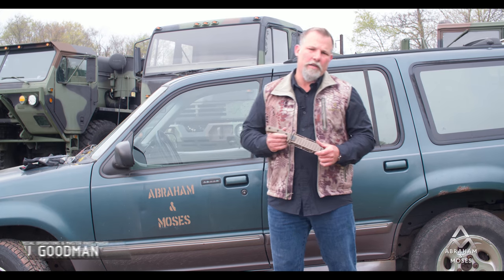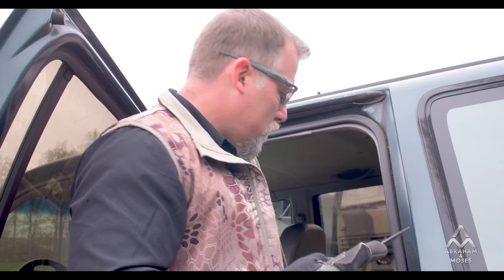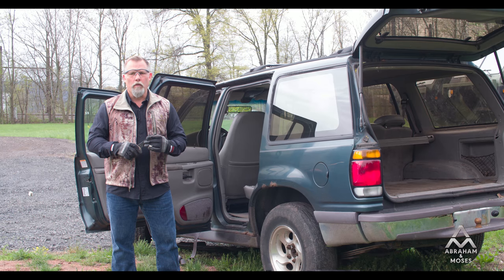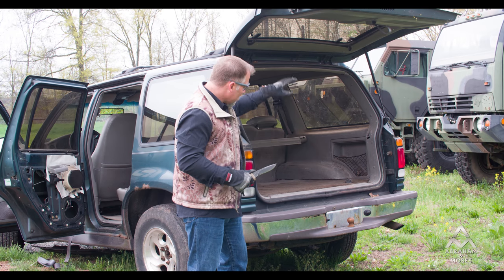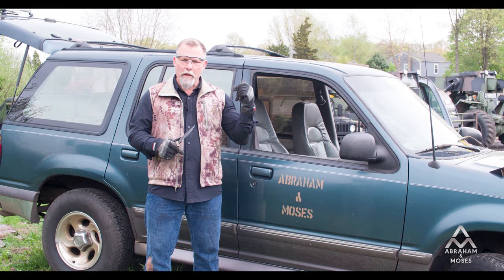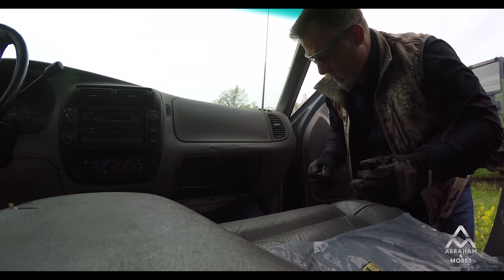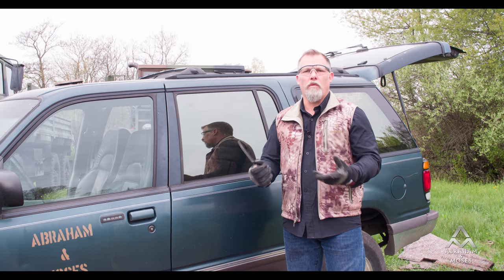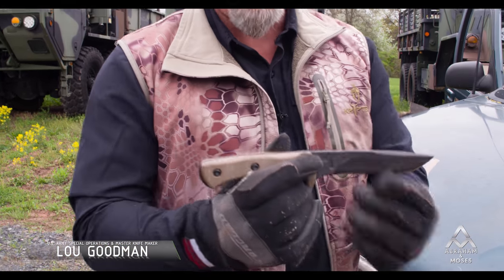A&M Goodman Combat Knife - Vehicle Search - Feat. Lou Goodman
In this video, U.S. Army Special Operations Command Operator (Retired) and Master Knife Maker Lou Goodman, draws from his military experience to demonstrate the multiple ways that his signature combat knife can be used to perform a vehicle search. It's more than a knife, it's a high-endurance tool.

for more information on the "Goodman Special Operations Combat Knife" and learn about "Abraham & Moses" line-up of quality knives.